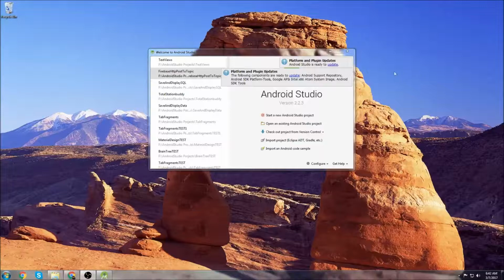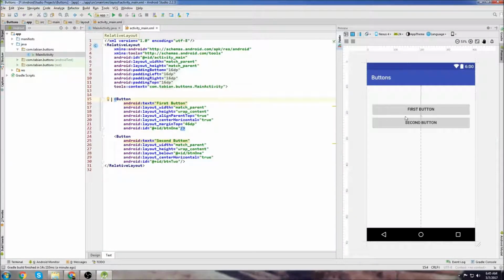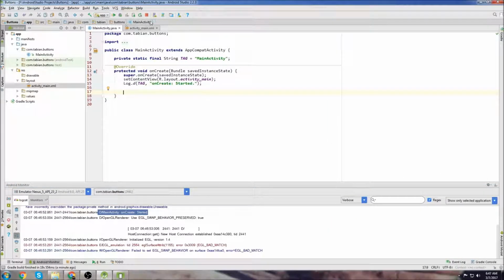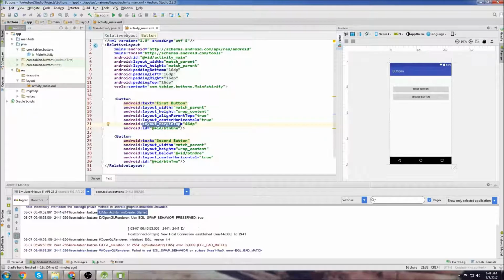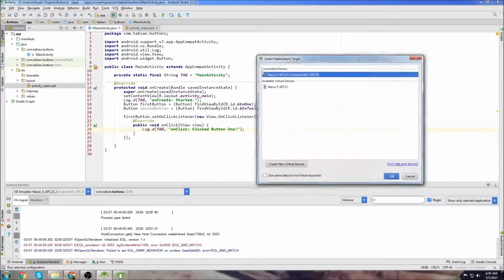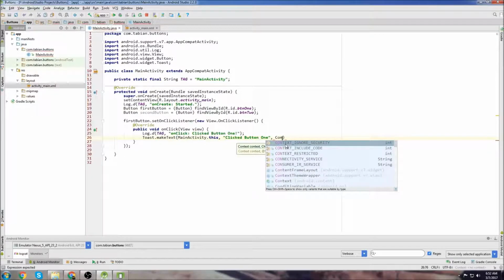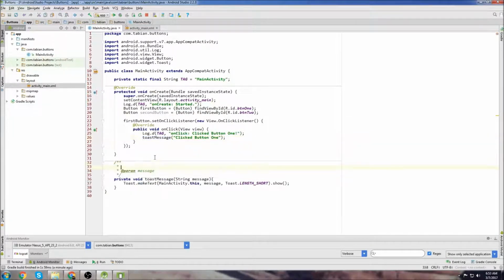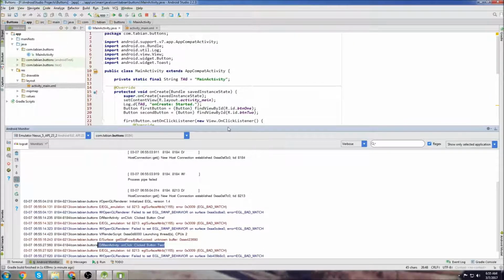Android Beginner Tutorial #3 - Buttons [click buttons to execute actions]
By the end of this video you will know:
1) how to add a button to a layout file
2) how to execute actions with your buttons
3) how to print a message on the screen after clicking a button (a toast message)